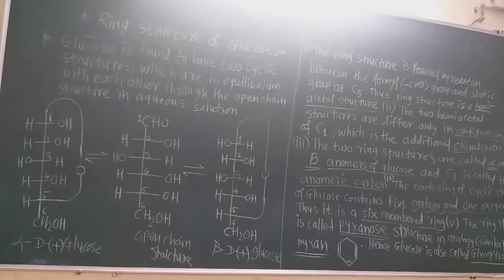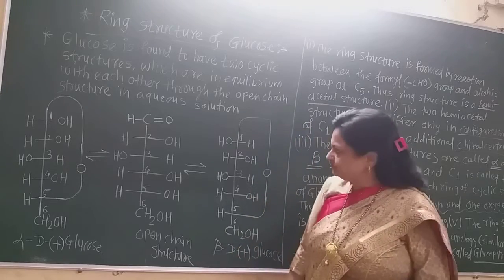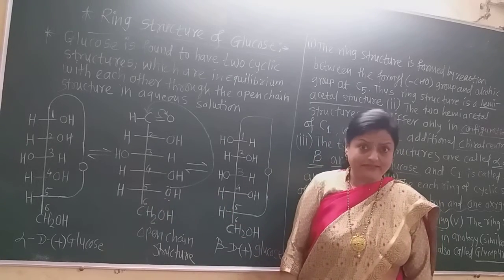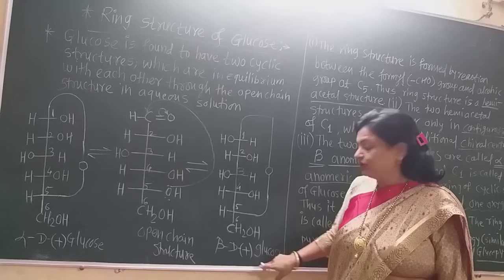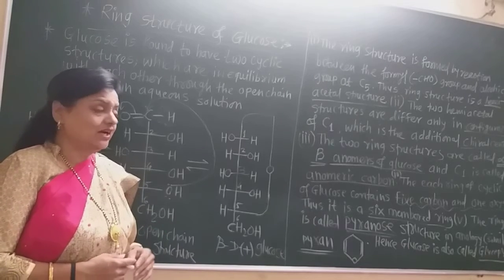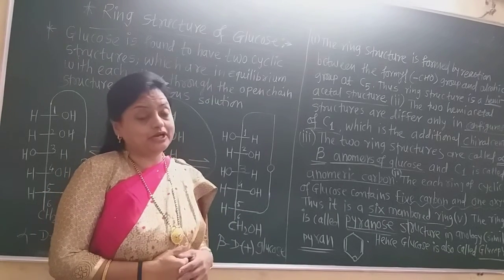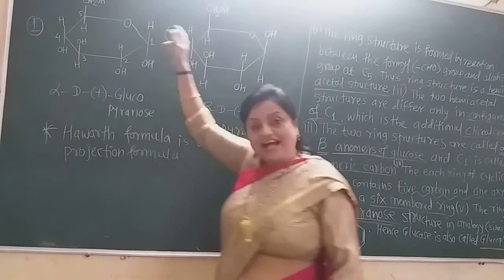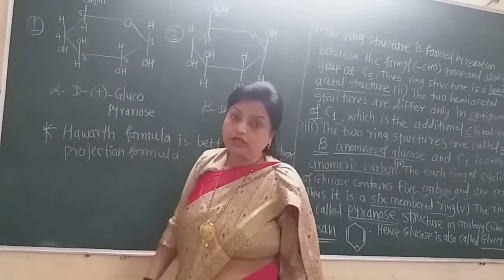Fisher projection formulae of ring structures of Glucose and howarth formulae of Glucose